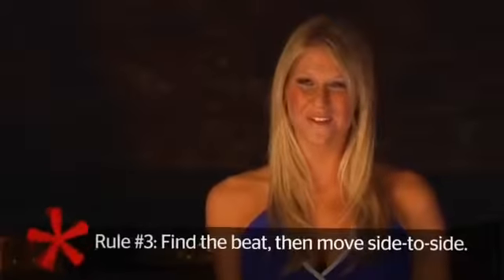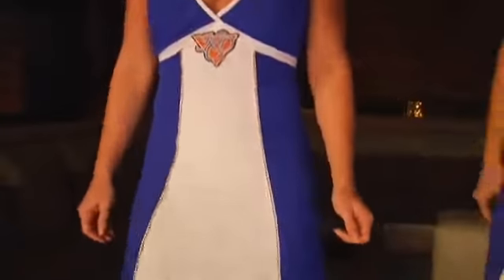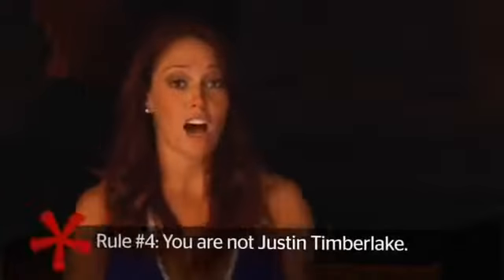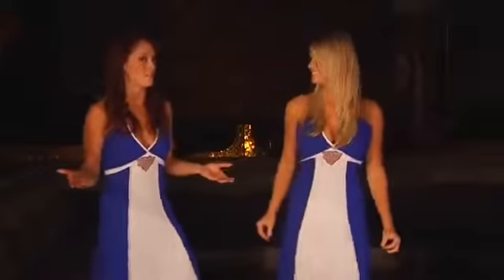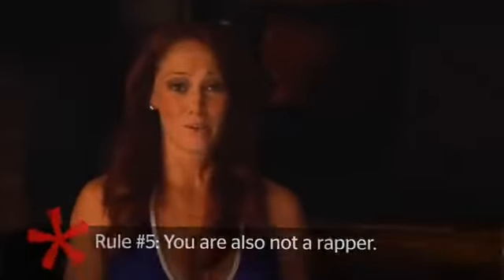How to Dance In a Nightclub Ask a Beautiful Woman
Большой выбор Фотосессий знаменитостей на нашом сайте - заходите!